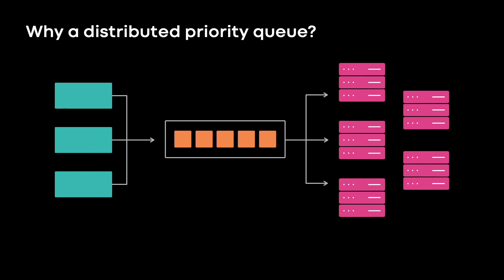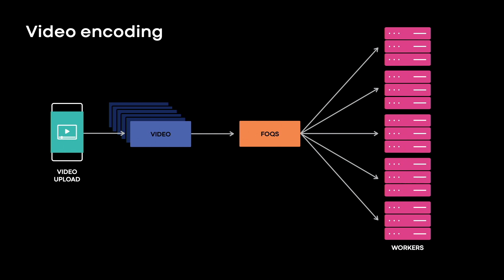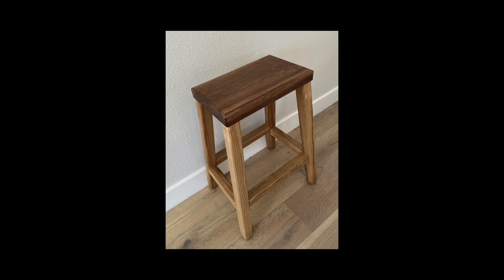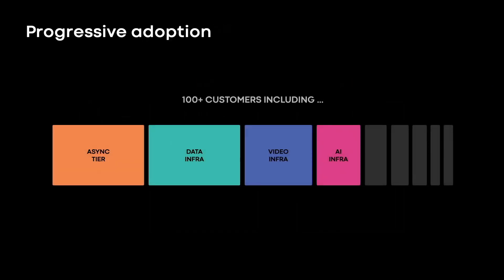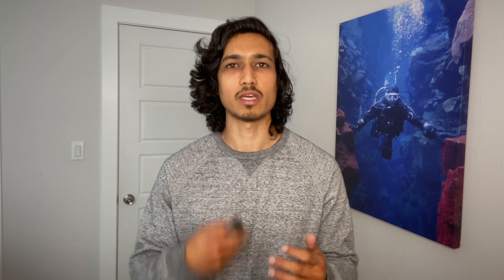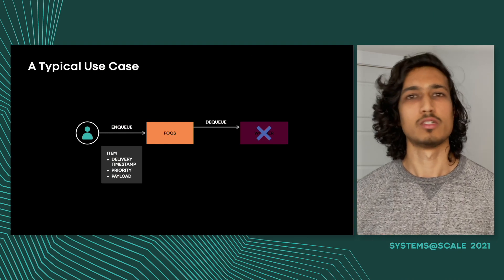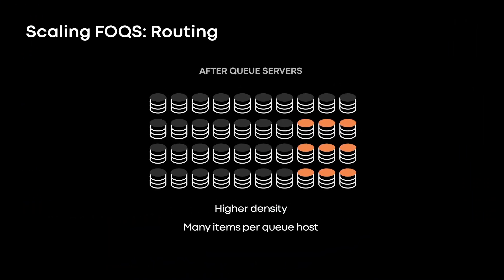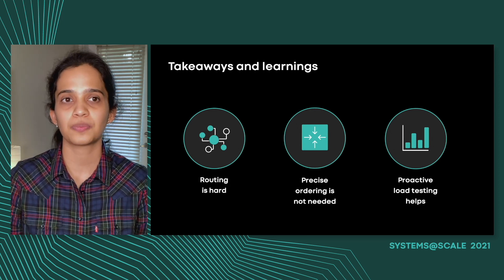Scaling a Distributed Priority | Niharika Devanathan & Akshay Nanavati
Facebook Ordered Queue Service (FOQS) is a distributed priority queue that powers 100s of microservices across the Facebook stack. Use cases of FOQS range from video infra, to data infra, to ai infra, to many others. FOQS is horizontally scalable and supports rich semantics such as deferred delivery and ordering by a 32 bit priority.
FOQS was conceived about 3 years ago to be a job queue. Since then, FOQS has seen exponential growth and now processes close to 700 billion items per day. In this talk, we present why we built FOQS, FOQS' architecture, and some of the scaling challenges that we have solved and have yet to solve. In particular, we will look at some of the complexities that come with building a globally distributed queue to handle Facebook's scale.